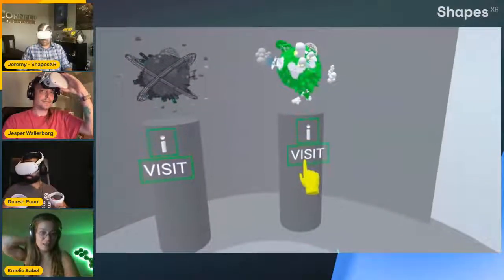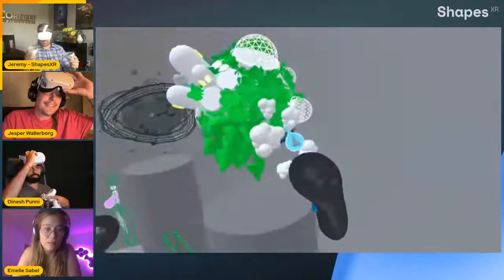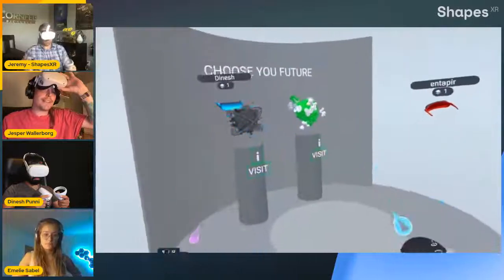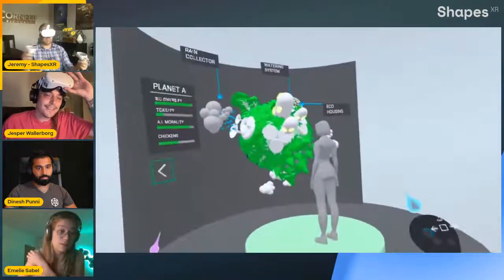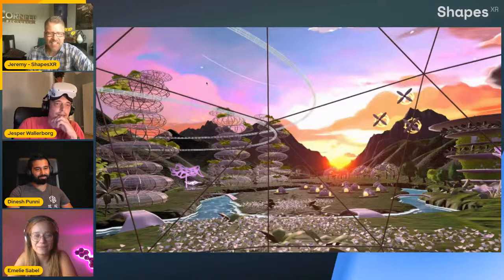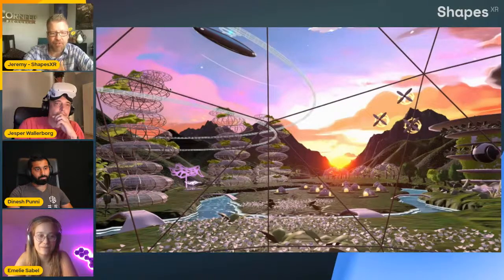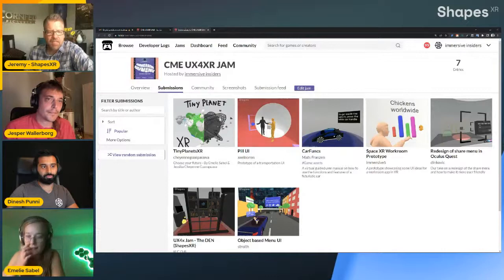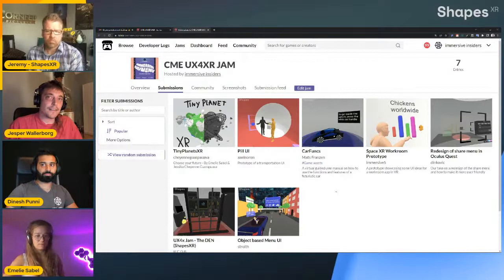Learn How to Teach XR to Students and Upskill Professionals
Dinesh Punni (immersive insiders) & Jesper Wallerborg (Futuregames) join us to discuss how to teach XR for all skill levels.

Overview:
Creating educational programs that meet the needs of students who come from a diversity of skill-levels is one of the greatest challenges educators face. immersive insiders and Futuregames is tackling this challenge head-on by offering a variety of XR design classes that endeavor to meet students where they are at. Join us as Dinesh and Jesper walk us through their process of developing their forward-thinking programs and share with us their thoughts about the future of XR design and XR design education.